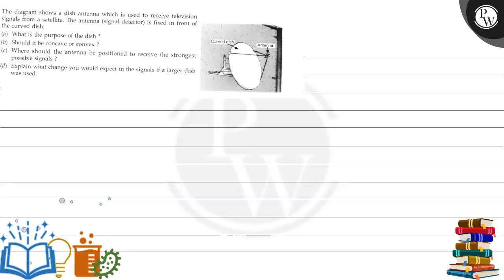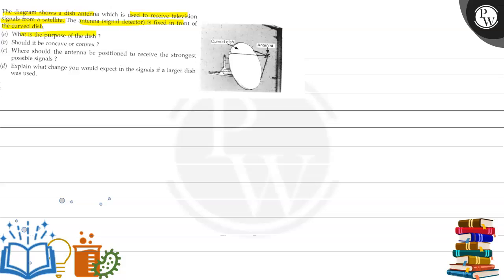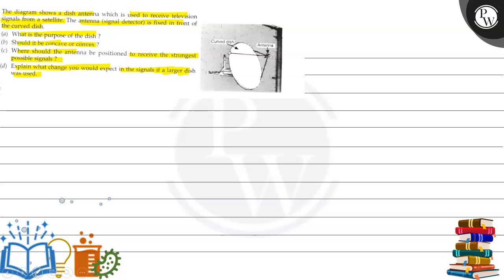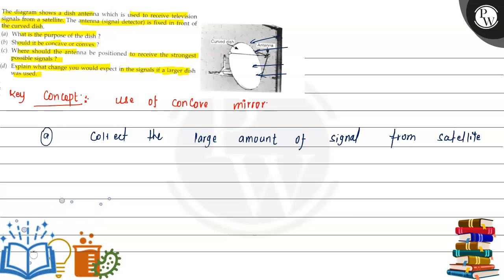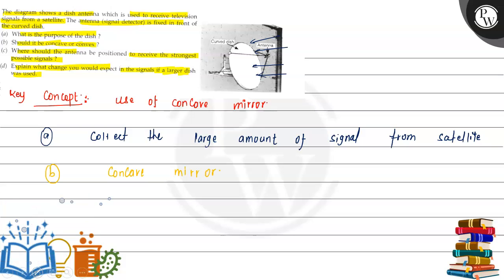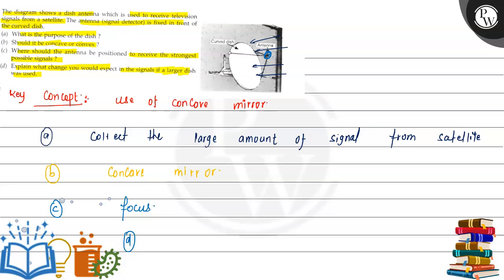The diagram shows a dish antenna which is used to receive television signals from a satellite. Th...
The diagram shows a dish antenna which is used to receive television signals from a satellite. The antenna (signal detector) is fixed in front of the curved dish.
(a) What is the purpose of the dish ?
(b) Should it be concave or convex ?
(c) Where should the antenna be positioned to receive the strongest possible signals?
(d) Explain what change you would expect in the signals if a larger dish was used.